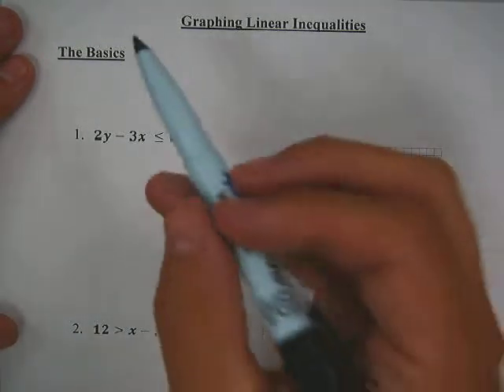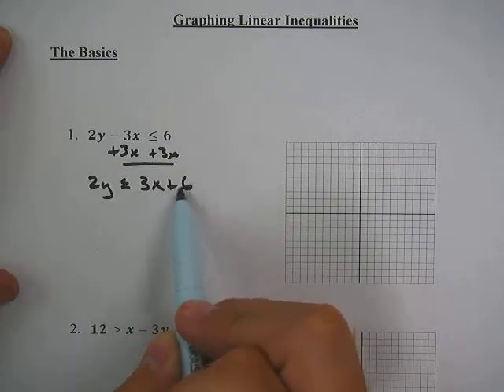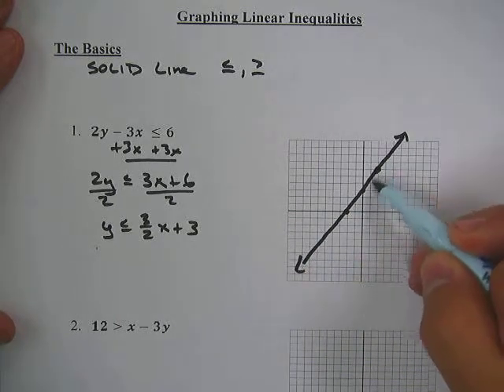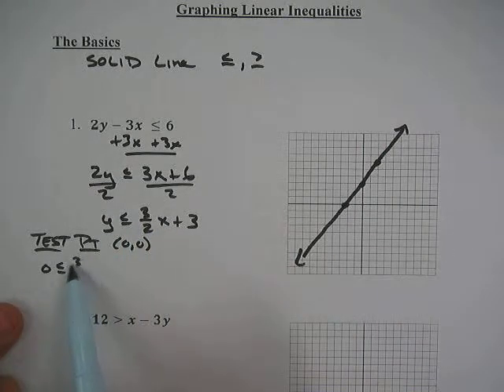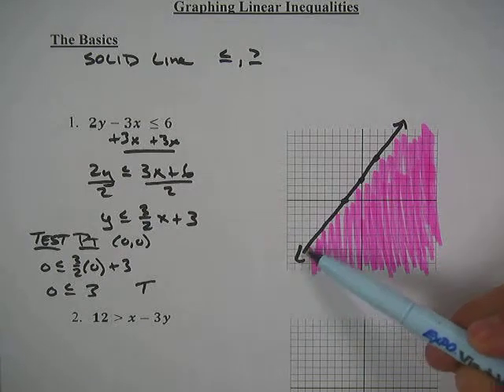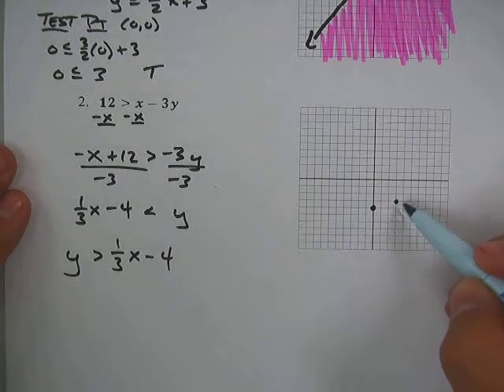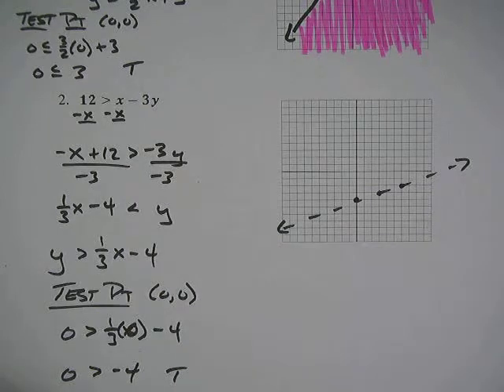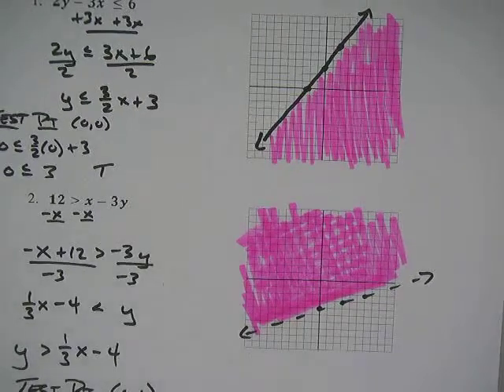Graphing Linear Inequalities